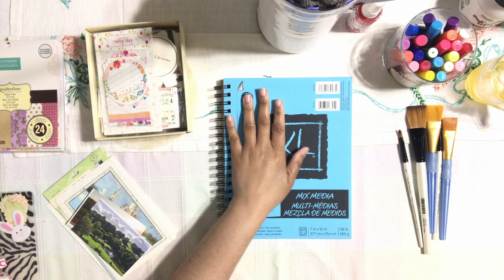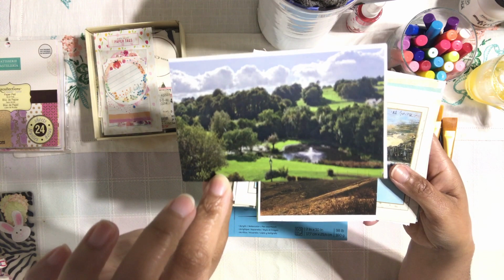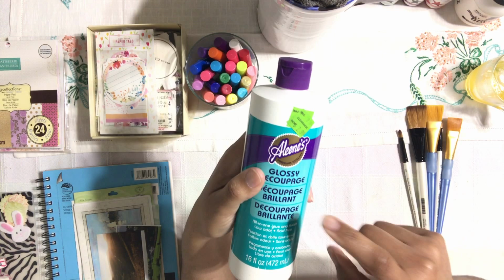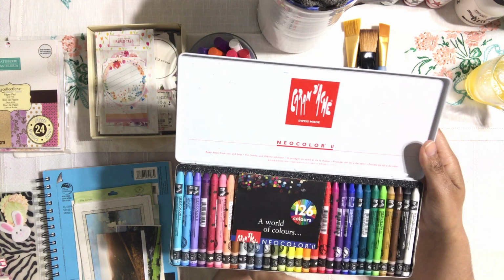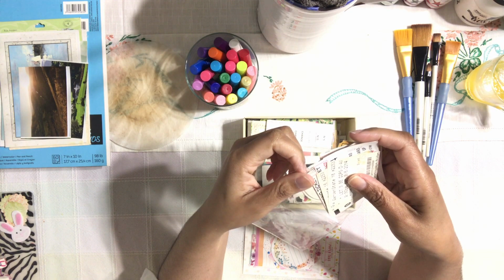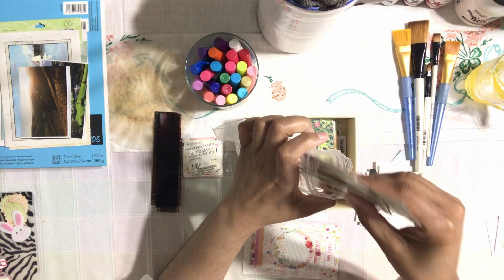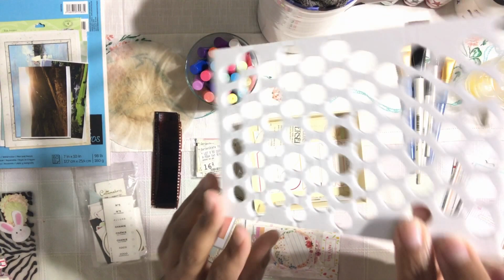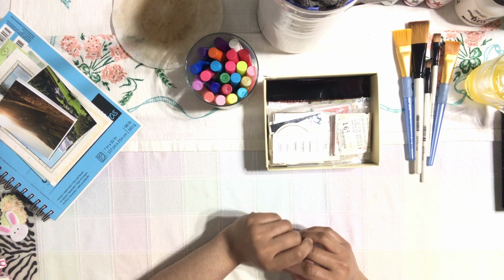Art Journal Mixed Media Supplies - For Beginners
Hello There Crafty Friends
I have a new mixed media art journal series coming up soon
This video will give you ideas on supplies I will be using .
for my Art Journal Mixed Media.